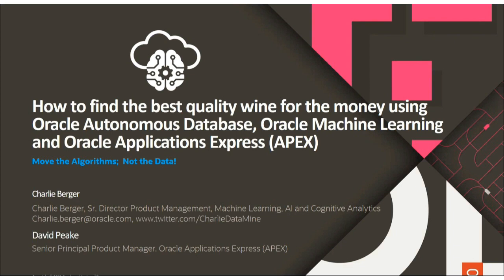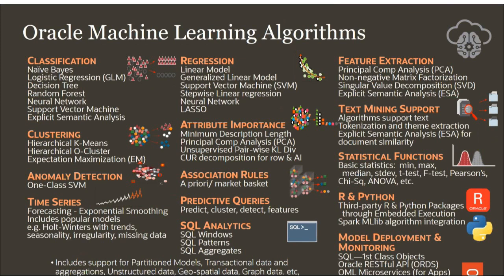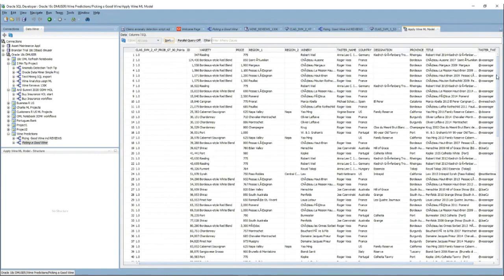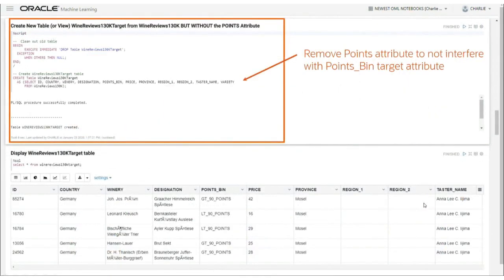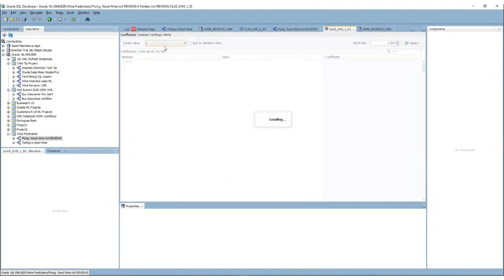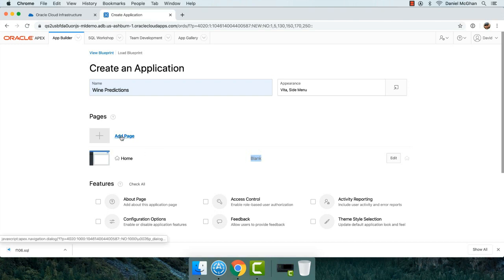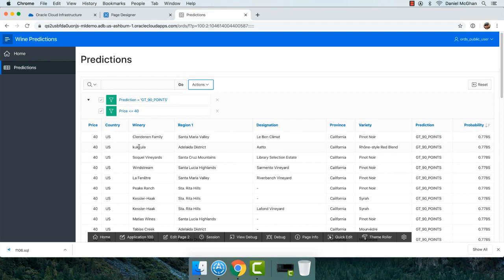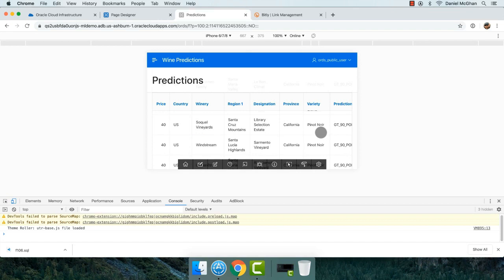How to find the best quality wine for the money using ADB, ML and APEX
We’ve all been there. We need to bring a bottle of wine to a party but don’t want to spend too much. Ever just want an “algorithm in the Cloud” help you pick out a good wine for a fair price?

This demo and presentation walks you through the process showing using both SQL Developer’s Oracle Data Miner “drag and drop” UI and the new Oracle Machine Learning notebooks. We import our data, explore our wines, build machine learning models, apply the models and then, most importantly, start to select a good bottle of wine!

We then begin using Oracle Applications Express (APEX) and query and investigate OML’s insights and predictions in the Database using APEX’s powerful and easy to use query, reporting and graphing features.

So, sit back, grab a glass of fine wine and learn some practical and fun Oracle Machine Learning and Oracle APEX tips.

Charlie Berger
Senior Director of Product Management, Data Mining and Advanced Analytics

David Peake
Senior Principal Product Manager